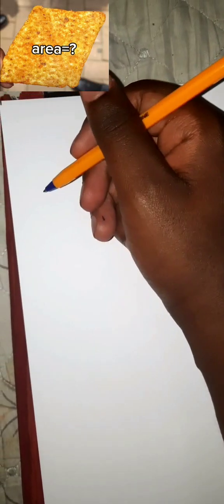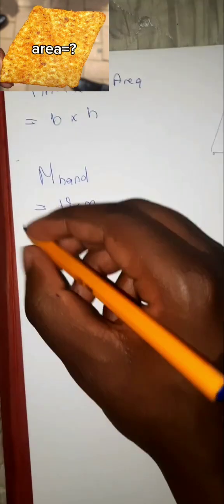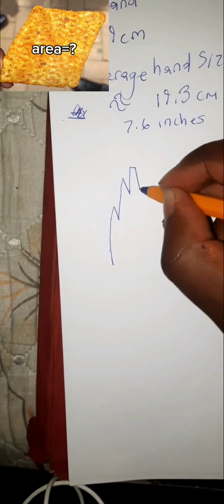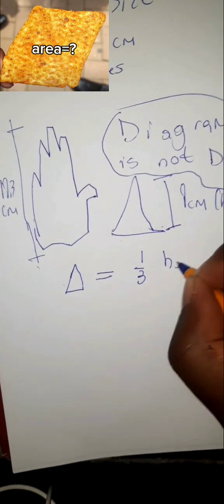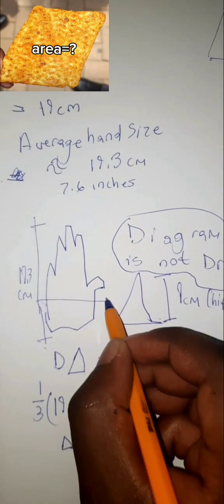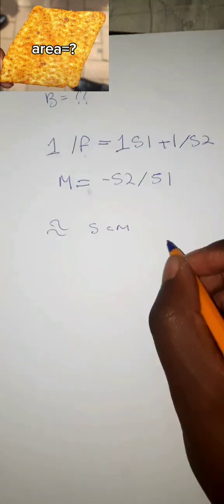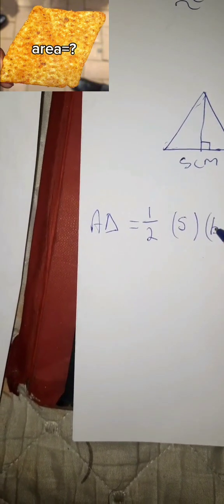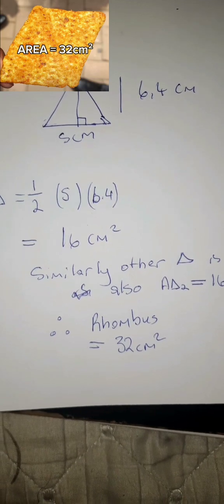the area of a Dorito (arbitrary calculation)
Calculations are so arbitrary it hurts